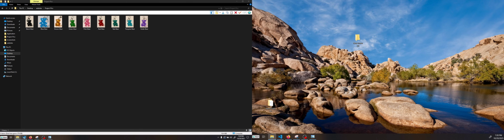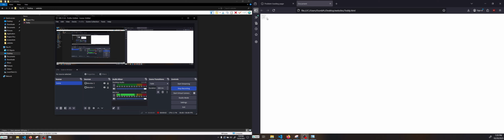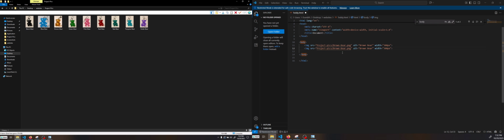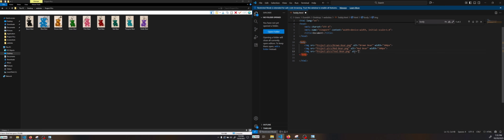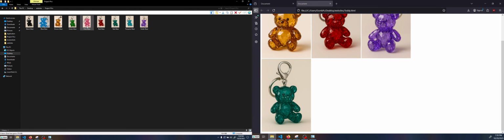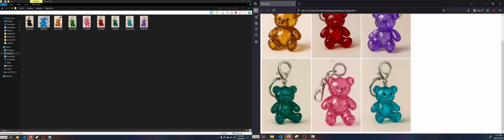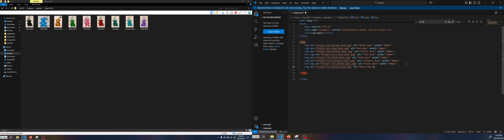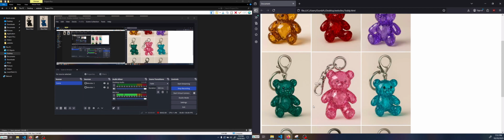How to build a E-Commerce Website Day 1(For Beginners)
Hey guys 👋 In this video, I’m developing a complete website for selling custom keychains 🗝️. From designing the homepage to setting up the product listings and payment gateway, I’ll show the full process step by step.

This project is perfect for anyone who wants to learn how to make an eCommerce website from scratch using HTML, CSS, JavaScript, and a bit of backend logic. I’m keeping it simple and clean so you can easily follow along and build your own site too.

If you’re into web development or just want to see how a real website for keychain products is made, watch till the end and don’t forget to subscribe for more coding content 🙌